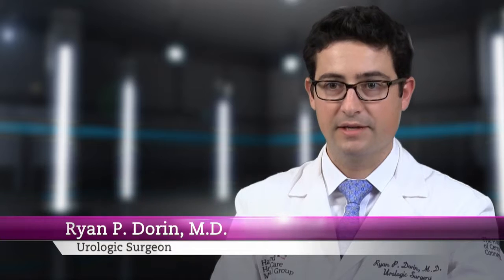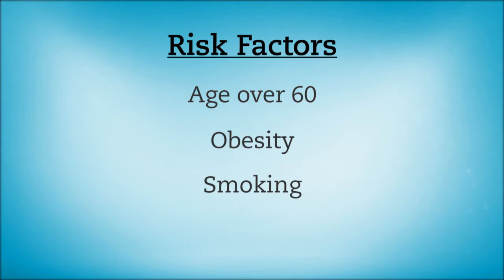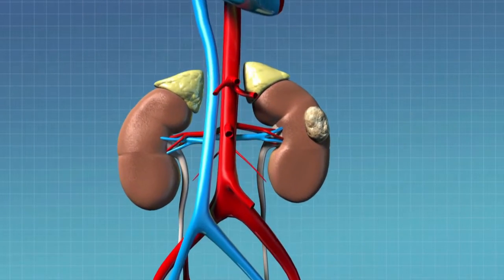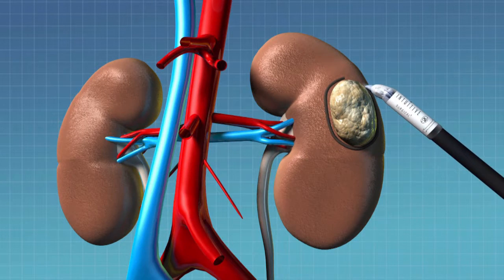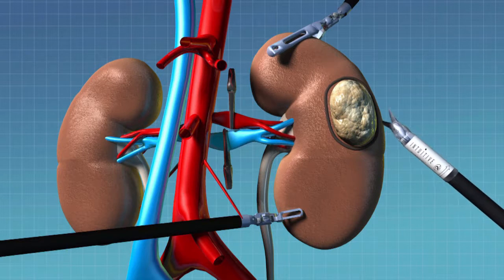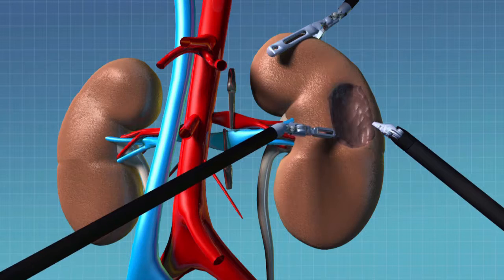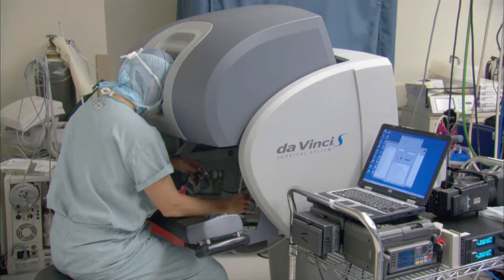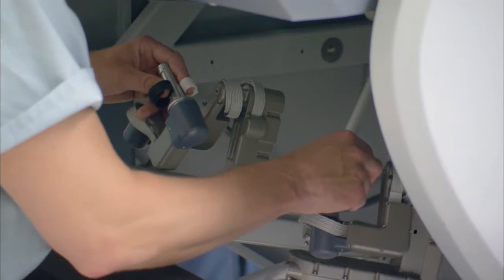Treating Kidney Cancer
Dr. Ryan P. Doran talks about the treatments available for kidney cancer.